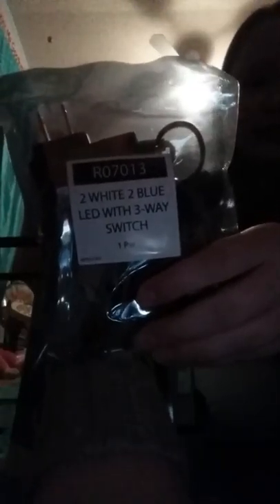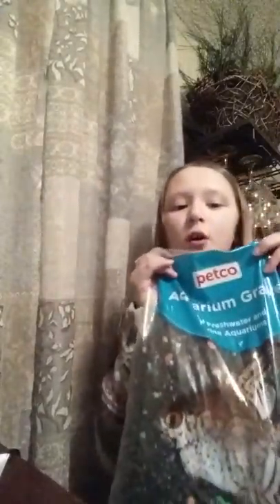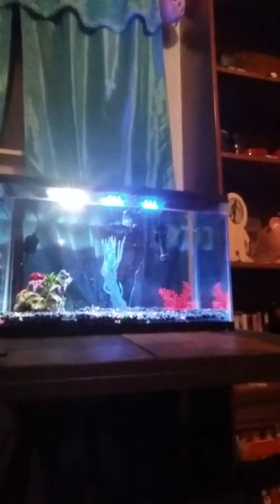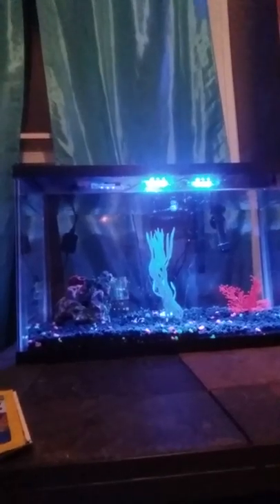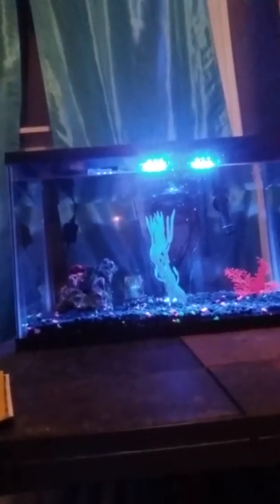Petco fish haul!